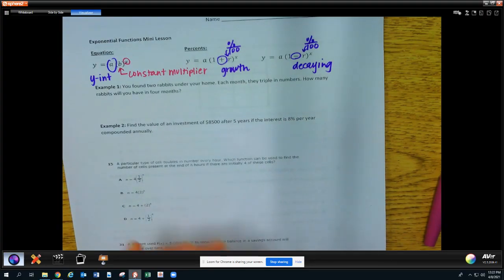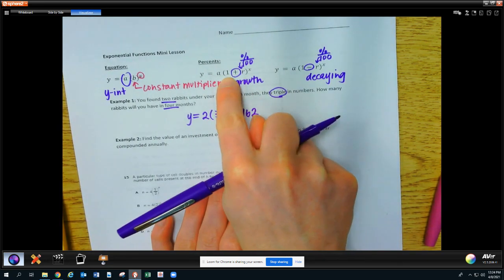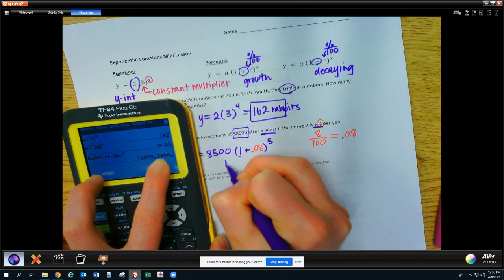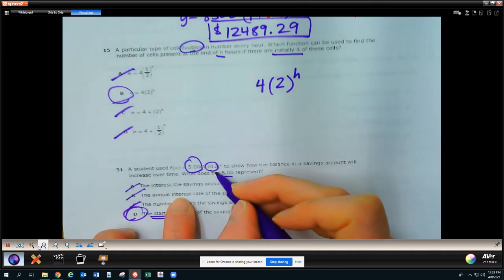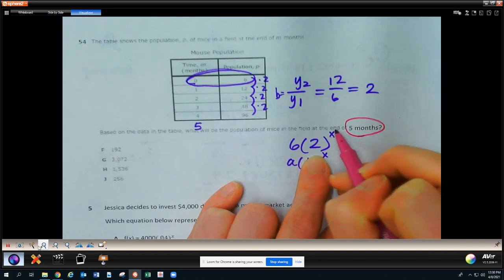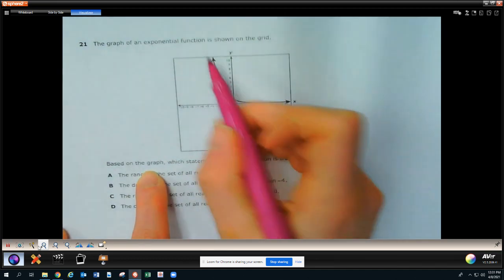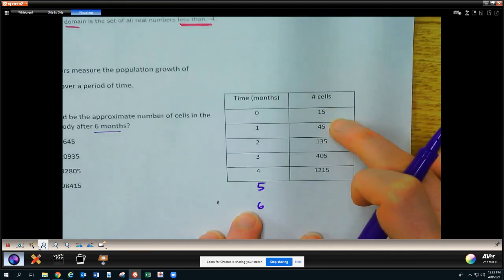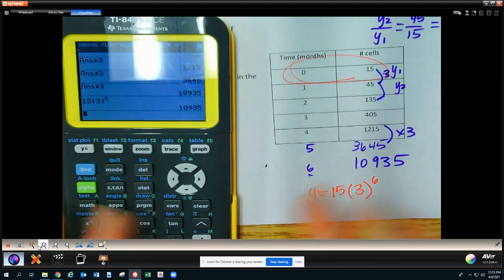Algebra 1 STAAR Prep - Exponential Functions - Graphs, Attributes, Equations.